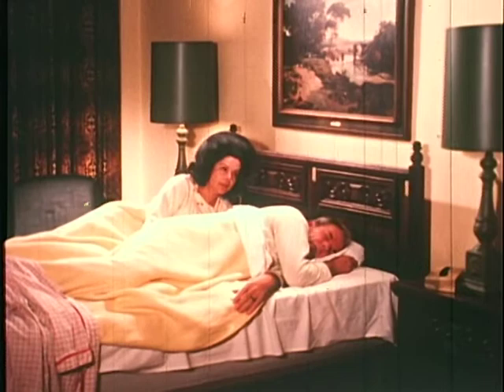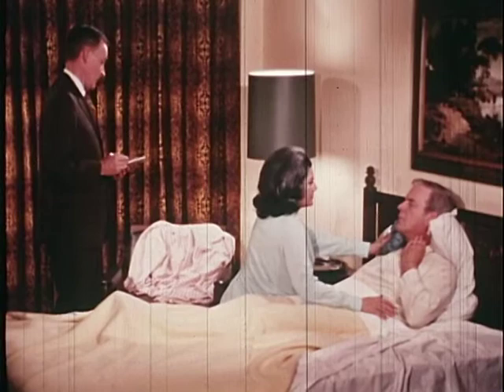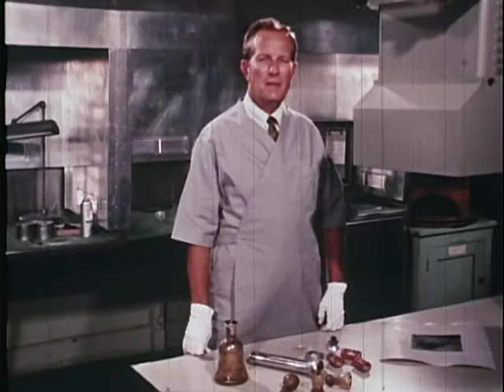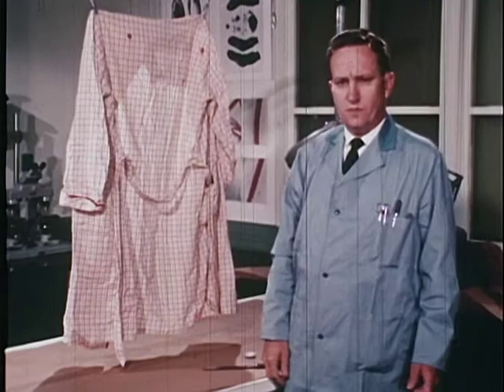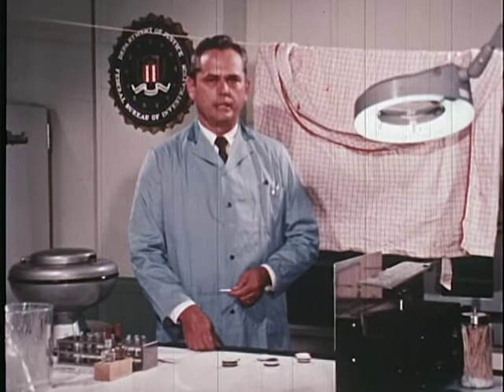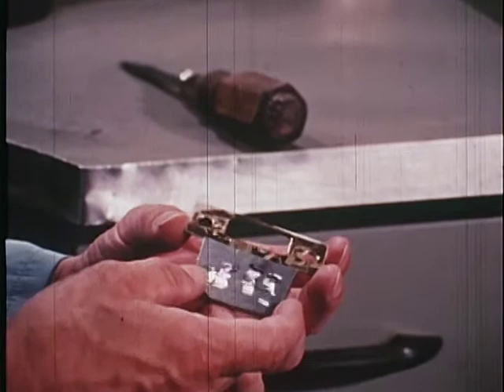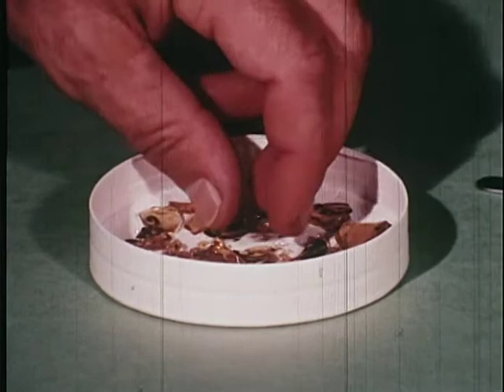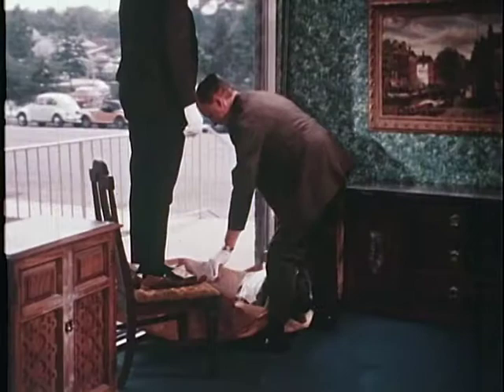Physical Evidence (1960's)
DRAMATIZED TRAINING FILM: How to gather physical evidence at scene of crime. Opening scenes show a couple asleep in bed when an apparent thiefbreaks in and makes a noise. Husband, Bob goes to investigate and is hit from behind. He falls to floor and is helped by his wife, Louise. They discover items left behind by thief. When police arrive at scene, they immediately post guard at door to protect crime scene until detectives arrive to gather physical evidence at crime scene which they identify, photograph, collect, box, label to send to FBI crime lab. -

National Archives and Records Administration - ARC Identifier 12084 / Local Identifier 65.10 - PHYSICAL EVIDENCE, ca. 1960 - ca. 1969 - Department of Justice. Federal Bureau of Investigation. (1935 - ).